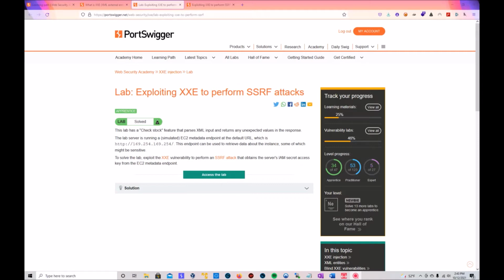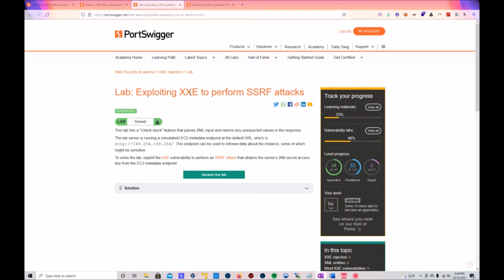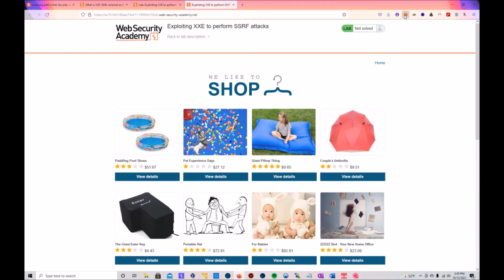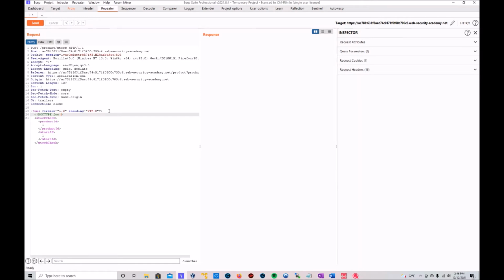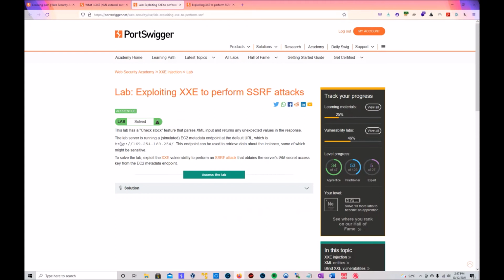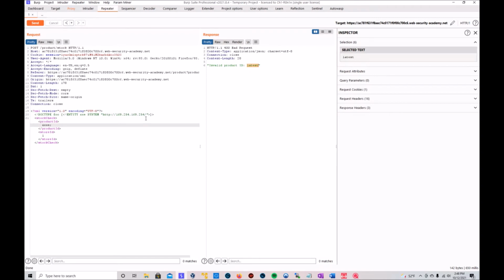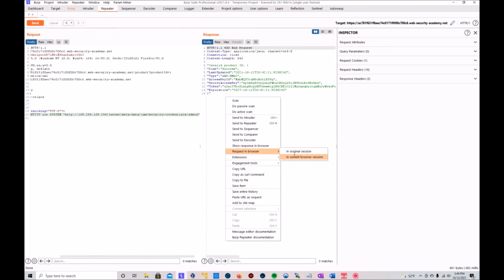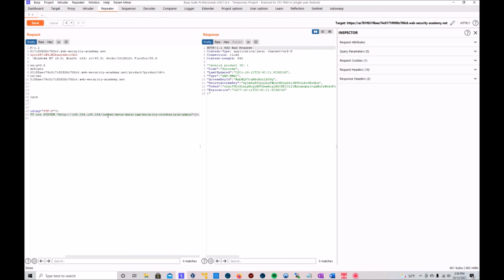XXE Lab 2: SSRF attack via XXE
Going over how to use XXE to perform a SSRF attack